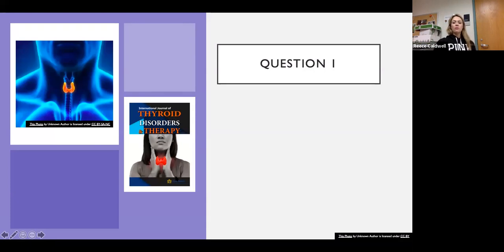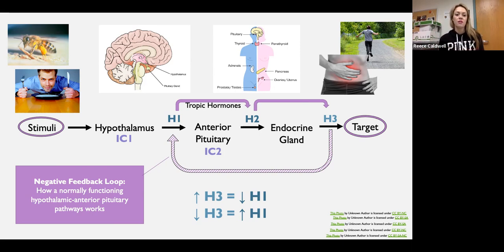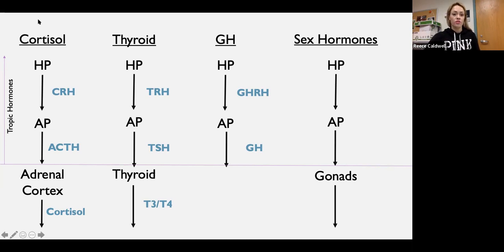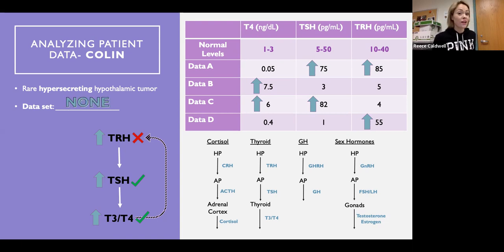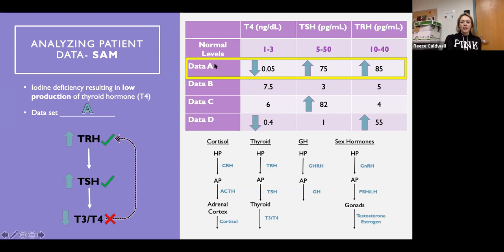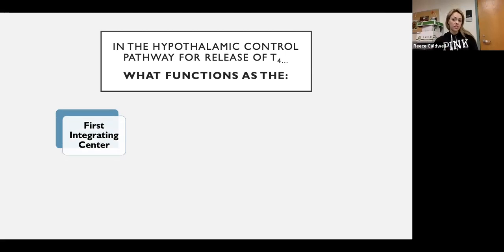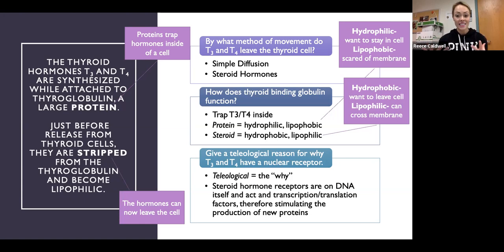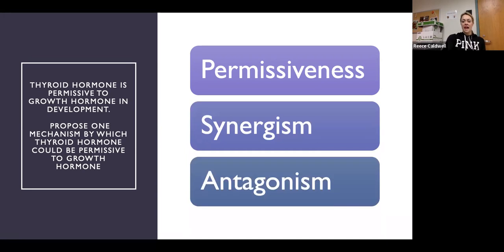Discussion 3- Hormones and Hypothalamic Control